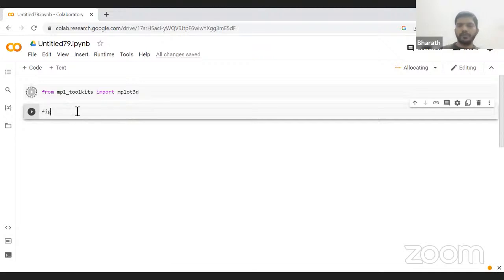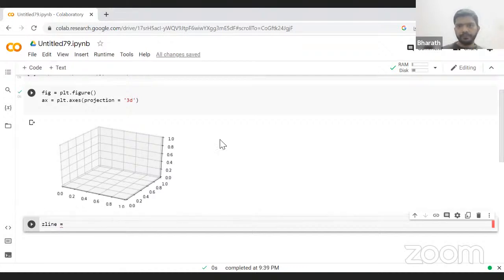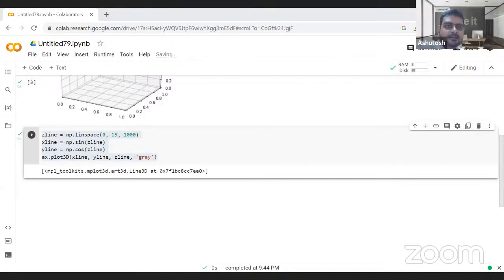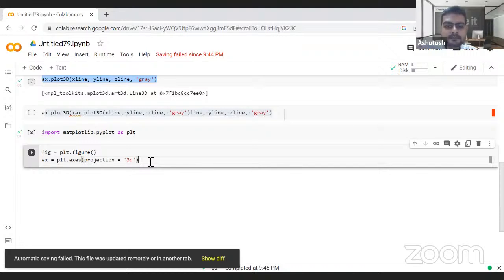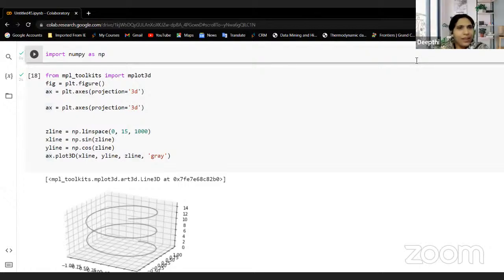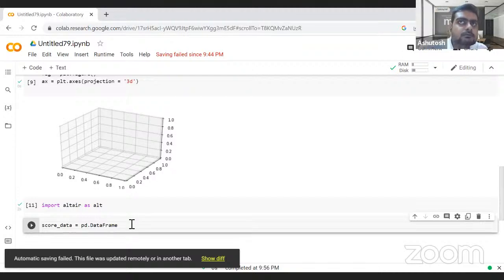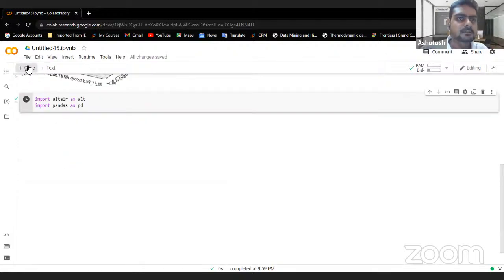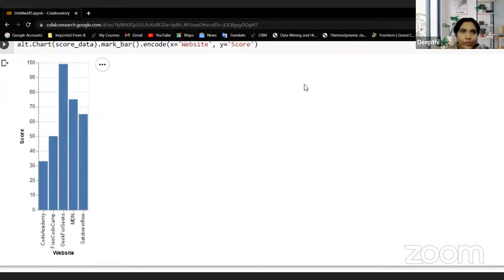Python Interview Preparation Session | Packages | Day 41 | 360DigiTMG